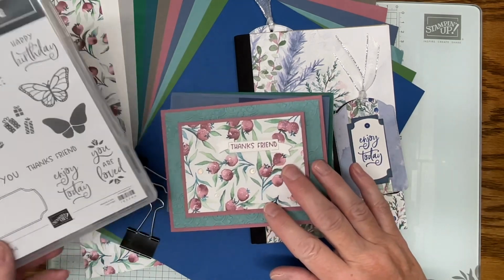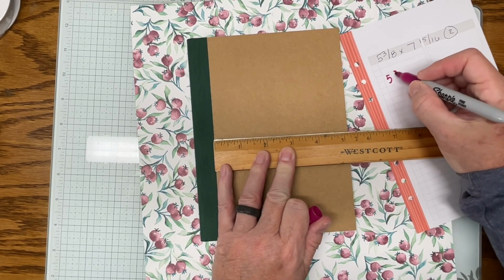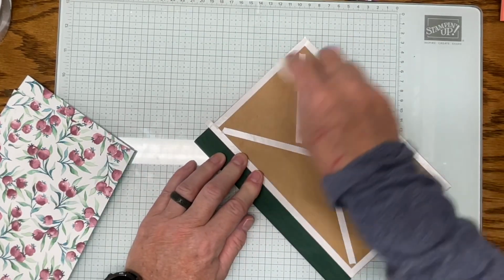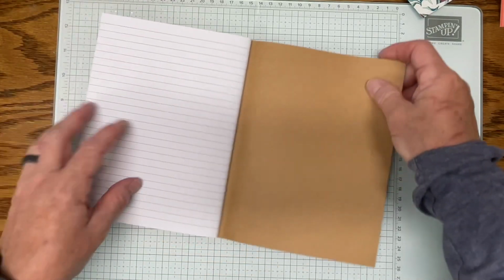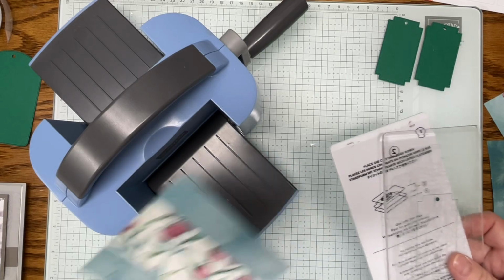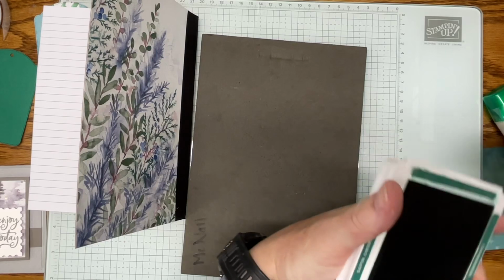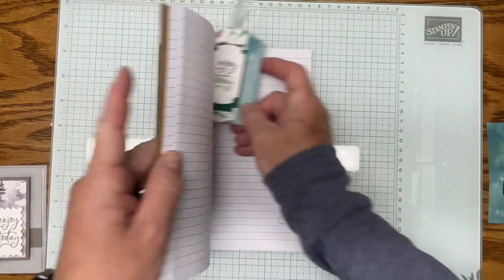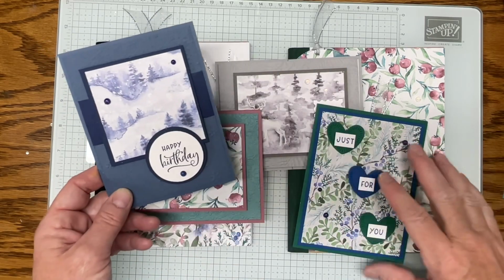Decorating a Journal Using Labeled with Love Bundle by Stampin' Up!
Decorating A Journal using Labeled With Love Bundle and Winter Meadow Designer Paper

Here is your pre-recorded video showing you how these beautiful journals are decorated. Whether you give them away as a gift or sell at a craft fair, this journal will be one that you wont' let slip away.

Here is the link to purchase the journals on Amazon
I have found these journals work the best and should be purchased in bulk to keep your costs down and to provide color choices.

You will need one sheet of Winter Meadow Designer Paper and a few die cuts from Greetings of the Season. I used the punch from Labeled With Love Bundle for each of the sentiments from Labeled with Love stamp set.